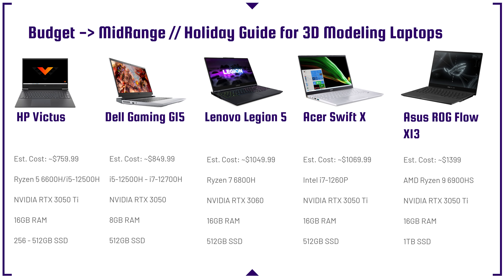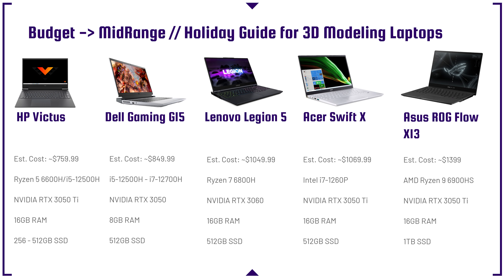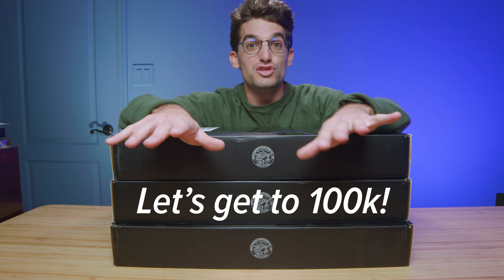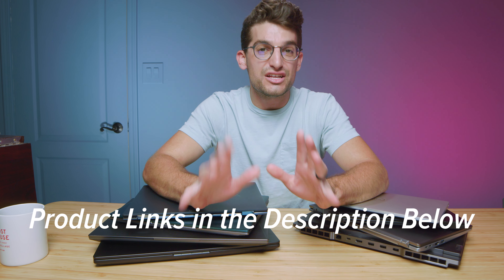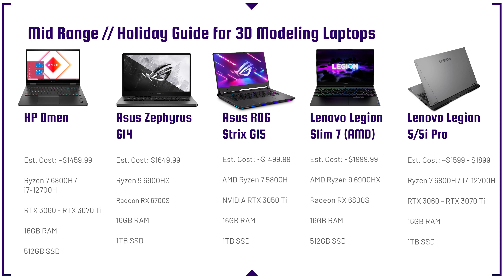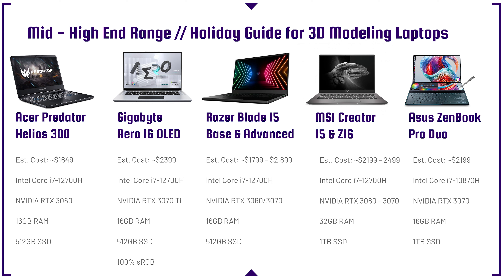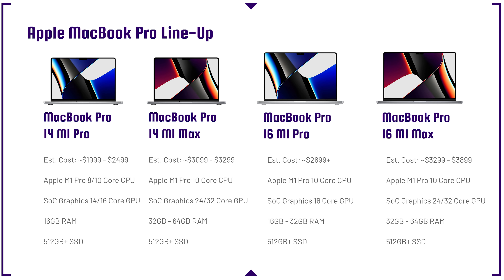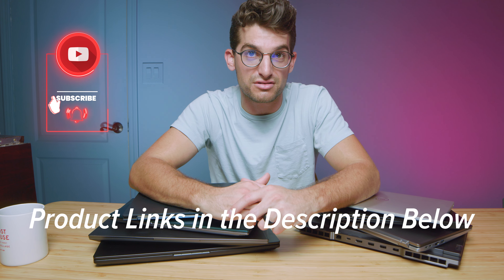Black Friday & Cyber Monday Deals on 3D Modeling & Solidworks Laptops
What 2022 laptop should you be buying right now for 3D Modeling and Solidworks. There are going to be a lot of great sales on Black Friday and Cyber Monday but you want to make sure you pick the best laptop for your needs.

There are now a variety of options to choose from when considering 3D modeling and Solidworks. You have to be a little extra specific if you're looking for a laptop this holiday season. Just because you find a great deal on Cyber Monday or Black Friday doesn't mean it will be the best laptop for your use case. So what the video and make the right pick for your needs.

⏩ Entry Level 3D Modeling Laptops
💻 HP Victus *Ryzen* - Commission Earned )
💻 HP Victus *Intel* - Commission Earned )
💻 Lenovo Legion 5 Pro *RTX 3050 Ti* - Commission Earned )
💻 Dell G15 Gaming - Commission Earned )

⏩ Mid Level 3D Modeling Laptops
💻 Lenovo Legion 5 *6800H* - Commission Earned )
💻 Asus Zephyrus G15 - Commission Earned )
💻 Asus Zephyrus M16 - Commission Earned )
💻 Asus ROG Strix G15 - Commission Earned )
💻 Lenovo Legion Slim 7i - Commission Earned )
💻 Lenovo Legion 5 Pro - Commission Earned )

⏩ Mid to Hign-end Level 3D Modeling Laptops
💻 Acer Predator Triton 500 SE - Commission Earned )
💻 Acer Predator Helios 300 *i7-11800H* - Commission Earned )
💻 Gigabyte Aero 16 OLED - Commission Earned )
💻 Razer Blade 15 Advanced - Commission Earned)
💻 Razer Blade 15 Base - Commission Earned)
💻 MSI Creator Z17 - Commission Earned )
💻 MSI Creator M16 - Commission Earned )
💻 Asus ZenBook Pro Duo - Commission Earned )

⏩ Hign-end Level 3D Modeling Laptops
💻 ThinkPad P16 - Commission Earned )
💻 Dell Precision 5000 16" - Commission Earned )
💻 Dell Precision 5000 14" - Commission Earned )
💻 MSI WE76 11UM - Commission Earned )
💻 Lenovo ThinkPad Extreme Gen 5 - Commission Earned )
💻 HP ZBook Fury G9 - Commission Earned )
💻 HP ZBook Studio G9 - Commission Earned )
💻 Asus ProArt StudioBook Pro 16 - Commission Earned )
💻 StudioBook Pro 16 *i7-12700H* - Commission Earned )

⏩ Best Laptops for Solidworks
💻 Asus Zephyrus G14 *RX 6700S* - Commission Earned )
💻 Lenovo Legion Slim 7 - Commission Earned )
💻 MSI Delta *AMD* - Commission Earned )
💻 Corsair Voyager *AMD* - Commission Earned )
💻 Lenovo Legion 7 (AMD) - Commission Earned )

Timestamps:
0:00 - Black Friday & Cyber Monday Laptops for 3D Modeling in 2022
0:20 - Entry Level 3D Modeling Laptops
2:59 - Budget to Mid Range 3D Modeling Laptops
3:27 - Mid Range 3D Modeling Laptops
5:11 - More Mid Range 3D Modeling Laptops
5:35 - MacBook Pro Line-Up
6:07 - High-End 3D Modeling Laptops
6:35 - Best Laptops for Solidworks